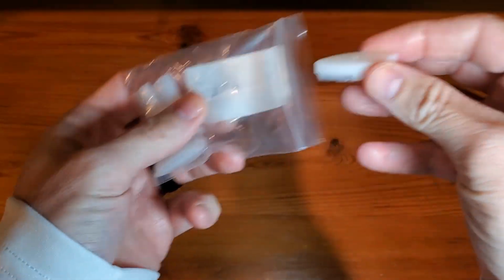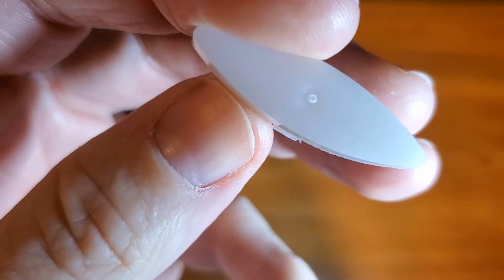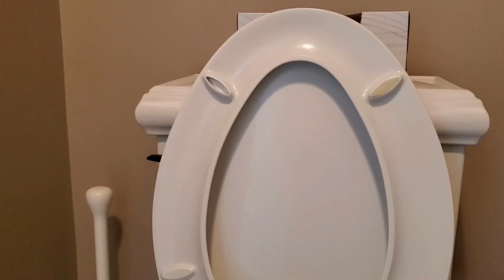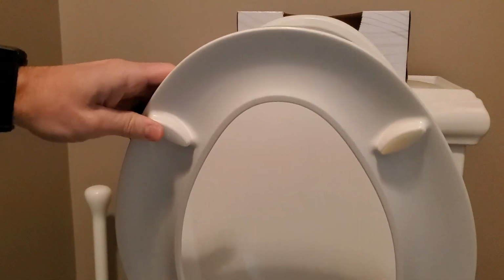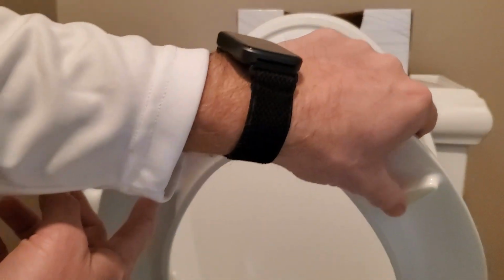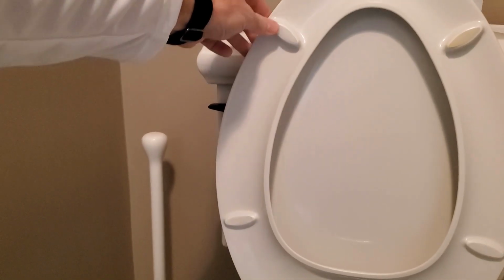NUTLET 4Pcs Toilet Seat Bumpers, Rubber Toilet Seat Bumper for Kohler Toilets - Worth Buying?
Product Listing: NUTLET 4Pcs Toilet Seat Bumpers, Rubber Toilet Seat Bumper for Kohler 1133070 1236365 Toilet Replacement Parts, Suitable for Families, Hotels, Hospitals, School Toilet Seats

Most people love the Nutlet 4Pcs Toilet Seat Bumpers because they make sitting on the toilet more comfortable. They also stop the seat from moving around. This is really helpful in places like homes, hotels, hospitals, and schools where lots of different people might use the same toilet.

These bumpers are a good choice instead of other harder bumpers that can be uncomfortable. They can also be used instead of bumpers that wear out quickly and don’t stay in place.

The Nutlet bumpers help solve the problem of noisy, shaky toilet seats. They also prevent the seat from getting damaged from slamming down.

Here are the top 5 things customers love about the product:
1. Easy to install.
2. Fit well with many Kohler toilets.
3. Very durable.
4. Comfortable feel.
5. Prevents the toilet seat from sliding.

Here are the top 5 things people didn’t like:
1. Limited color options.
2. Only fits certain toilet models.
3. Some found them too thick.
4. A few had trouble with the adhesive.
5. Price can be a bit high for some.

Frequently Asked Questions:
Q1: Will these bumpers fit any toilet seat?
A1: They are made for Kohler models 1133070 and 1236365 but check the model number to be sure.

Q2: How do you install these bumpers?
A2: Clean the area where they will go, peel the sticker on the back, and stick them where the old bumpers were.

You should buy these Nutlet toilet seat bumpers because they can make your toilet seat last longer and feel better to sit on. They're a great help for anyone who wants to fix a wobbly or uncomfortable seat.